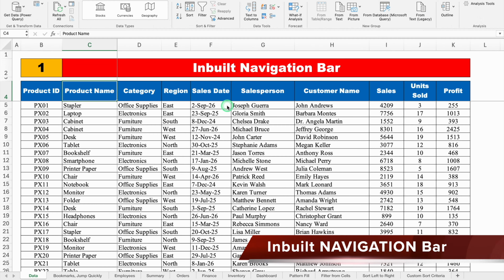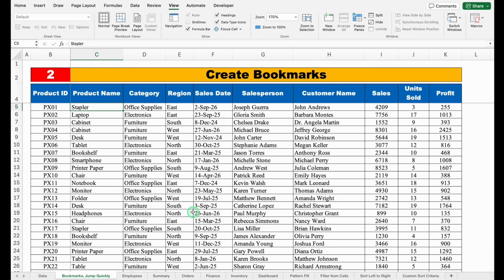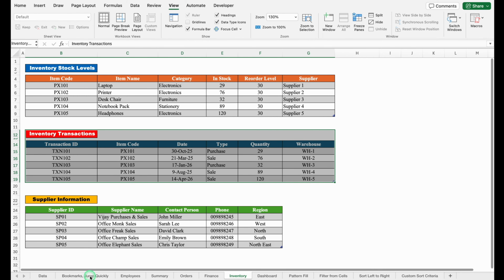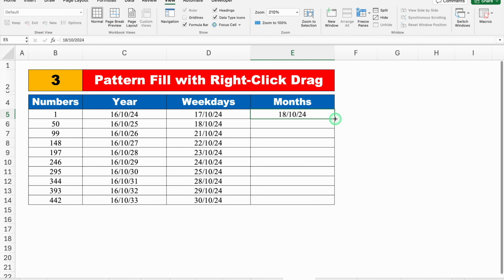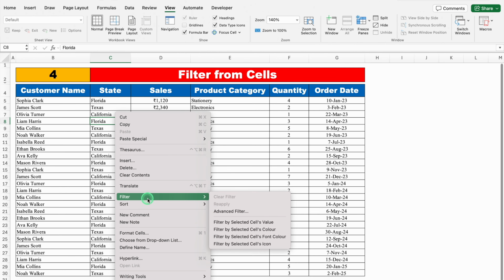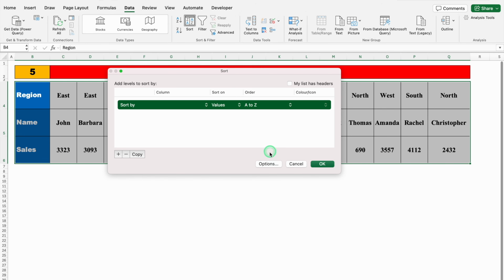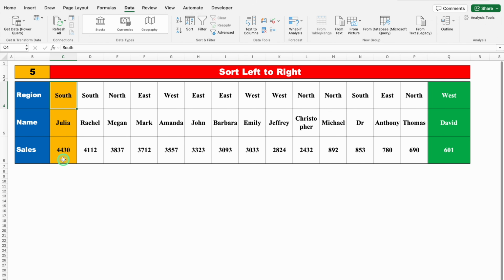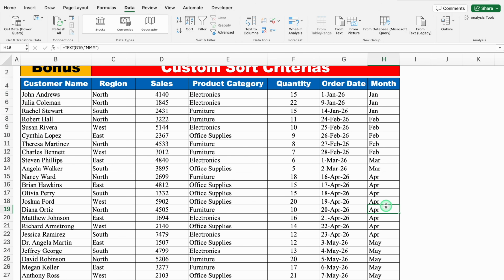These Hidden Excel Features Will Blow Your Mind 🤯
Unlock the true power of Microsoft Excel! 🚀 In this video, I’ll reveal some hidden Excel features that most people don’t even know exist. These tricks will help you save hours of work, boost productivity, and work like a pro. Whether you’re a student, professional, or business owner, these Excel hacks will completely transform the way you use spreadsheets.

Time Stamps
00:00 Inbuilt Navigation Bar
01:35 Bookmarks
03:26 Pattern Fill
05:32 Filter from Cells
06:56 SORT
09:29 Bonus Tips